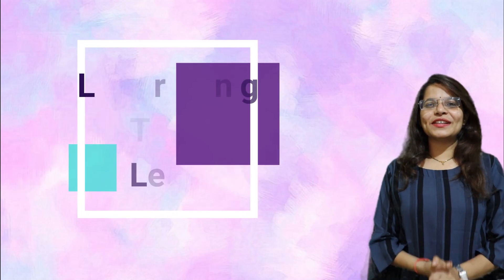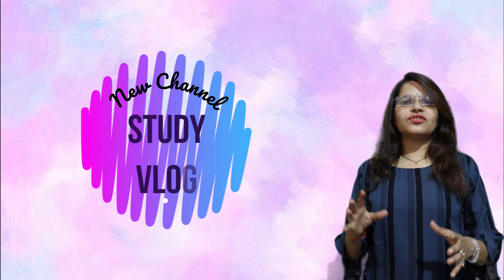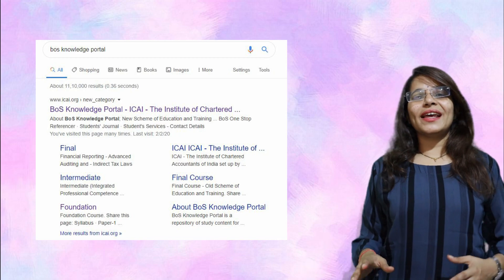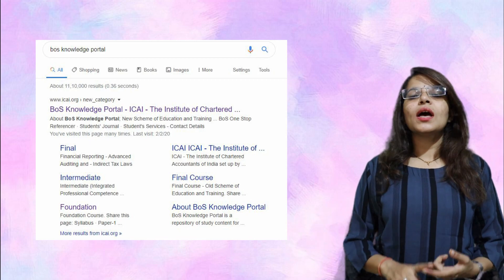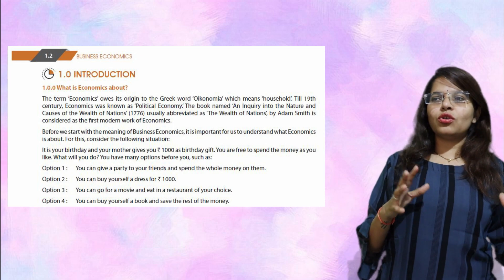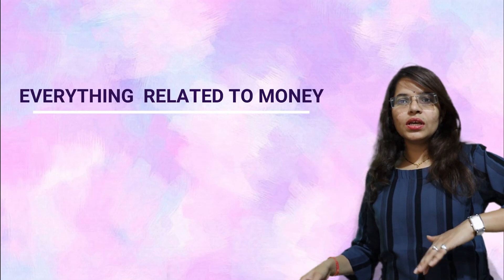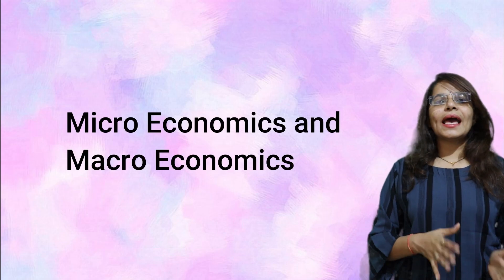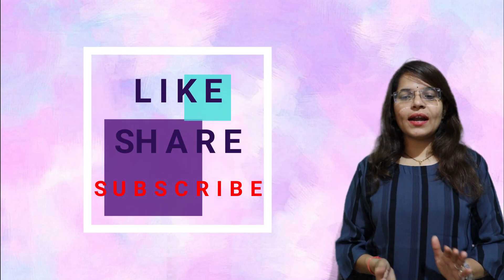INTRODUCTION TO ECONOMICS (IN ENGLISH)